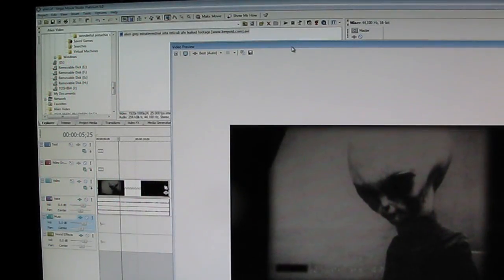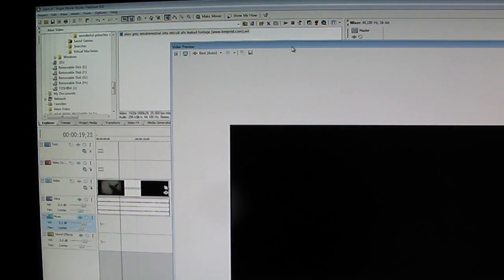Analysis (by VParanormal1) of the Alien Grey Extraterrestrial Zeta Reticuli UFO leaked footage.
□ Electronic Components
         □ Hobbies:

If you would like to progress the paranormal research of Vparanormal, please go to this special link to shop on Amazon For the next 24 hours, anything you purchase from Amazon.com will generate a 4% commission for Vparamnormal. It costs you nothing extra - the commission is paid fully by Amazon. Thank You, Robert Veach –founder & lead investigator.

Video and audio analysis (by VParanormal1) of the Alien
Grey Extraterrestrial Zeta Reticuli UFO leaked footage.
I will be a guest speaker this Sunday at 7:30 PM central
 time on the radio show  "Thresholds into other realms"

if you want to see what animatronics looks like (to maybe prove this is NOT animatronics), go to my